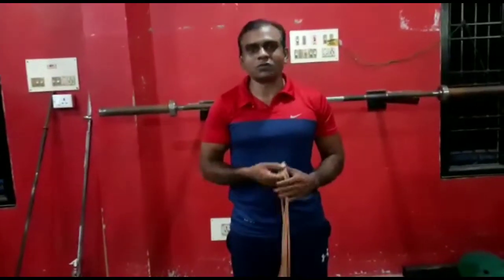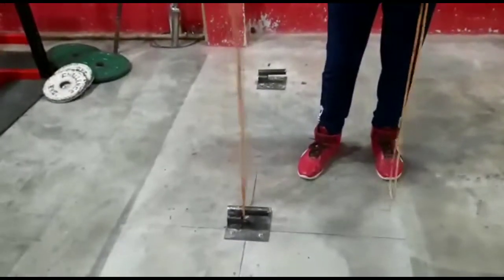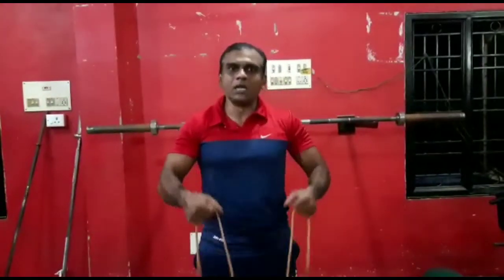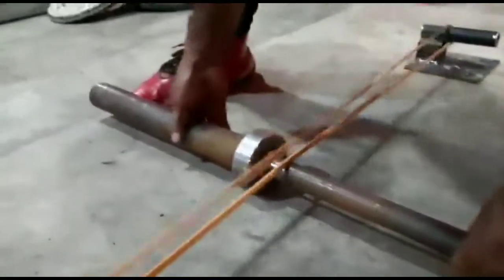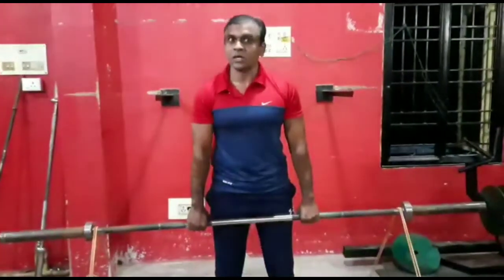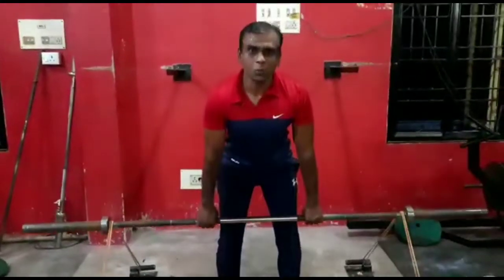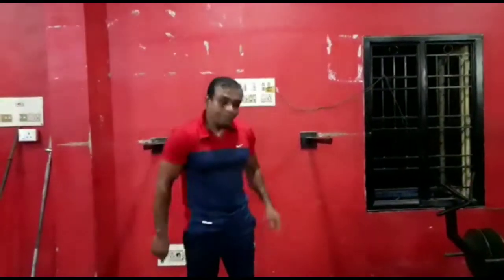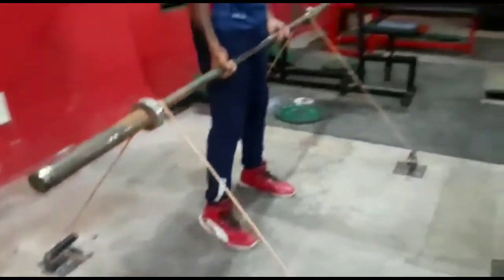Banded Biceps Curls & Banded Deadlifts For Massive Strength & Muscle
Consult your Doctor before starting any routine